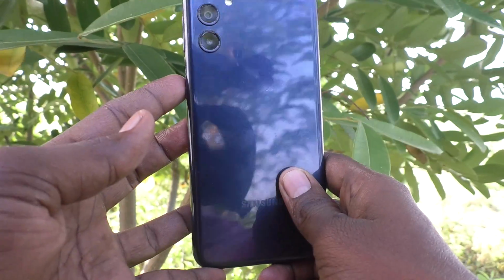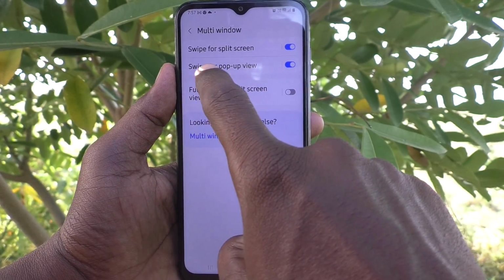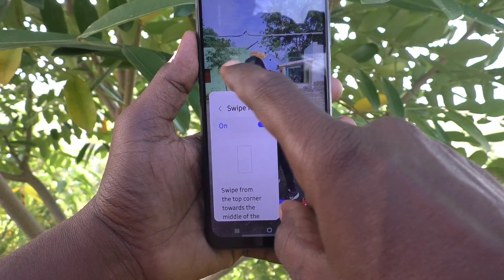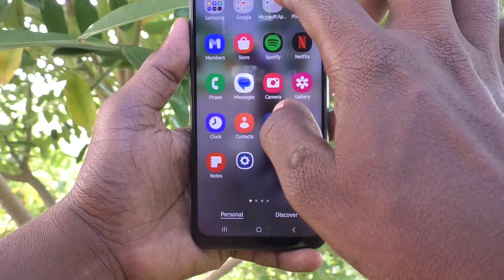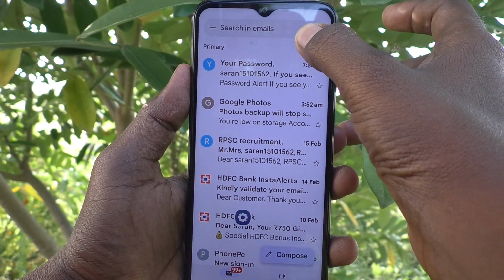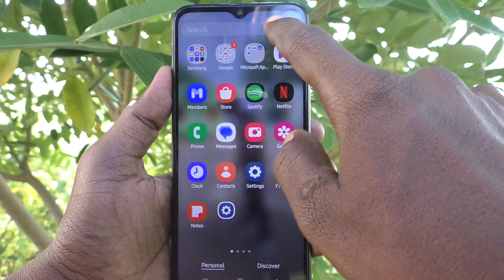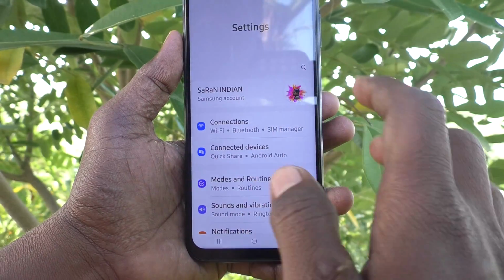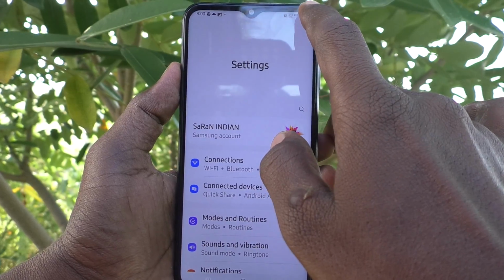How to set multi window for pop up view in Samsung Galaxy M14 5G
Samsung Galaxy M14 5G multi window for pop up view settings: Learn here how to set multi window for pop up view in Samsung Galaxy M14 5G smartphone.